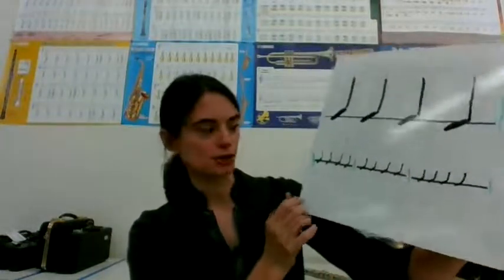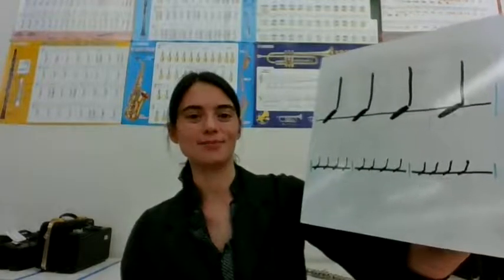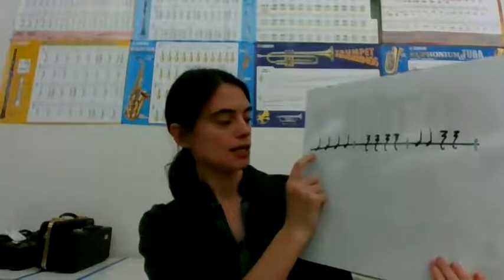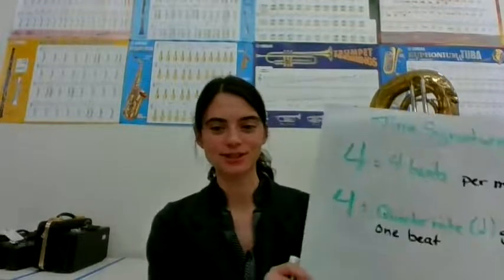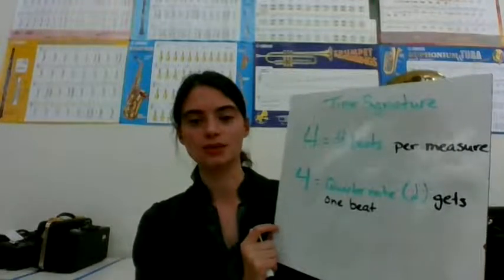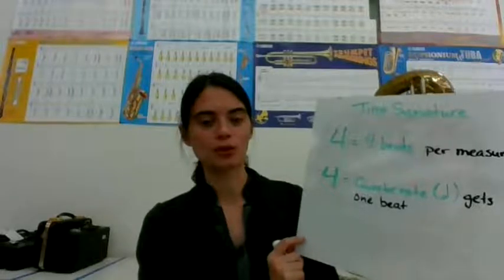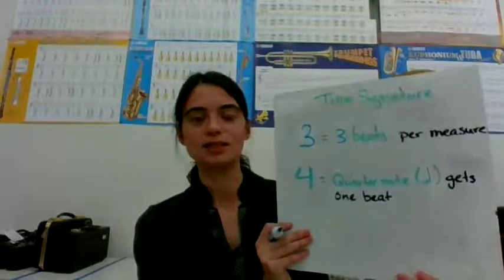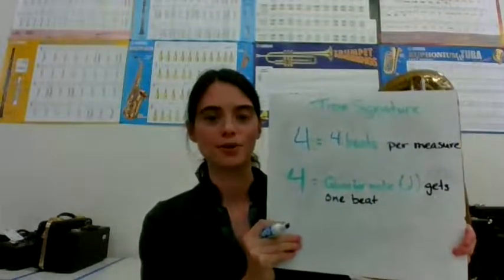Introduction to Measures and Time Signatures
Practice quarter notes and quarter rests while leaning about measures and time signatures